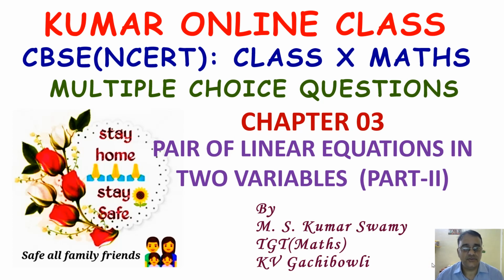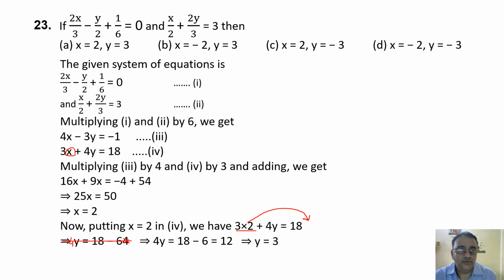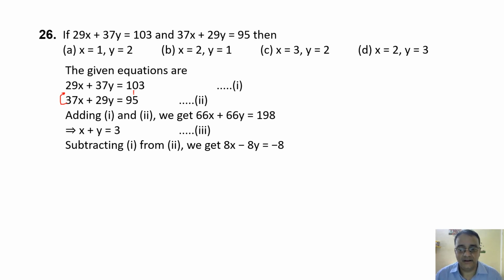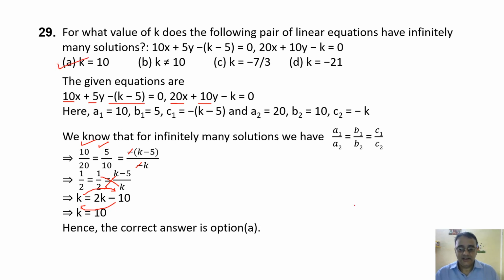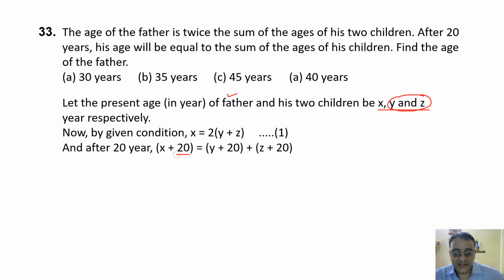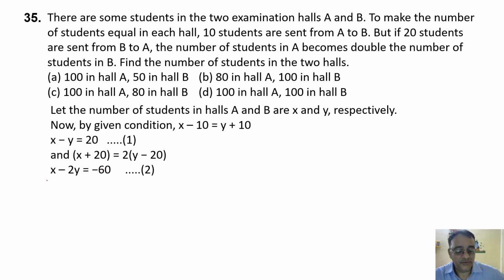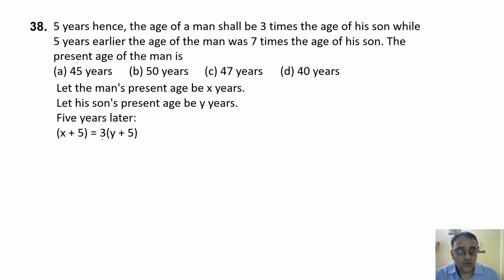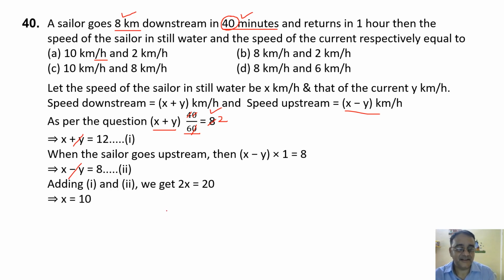CBSE(NCERT) Maths Class X Chapter 03 Pair of Linear Equations in two variables - Part-II MCQs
CLASS X
Maths Class X Question Bank for Term-I